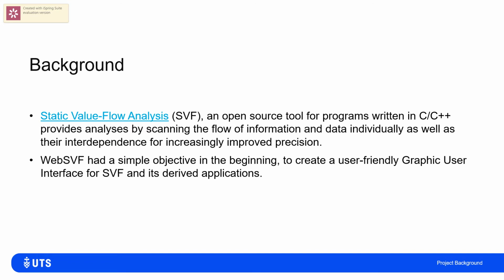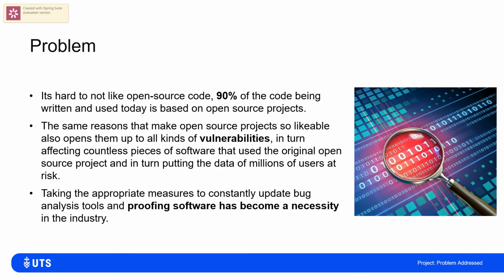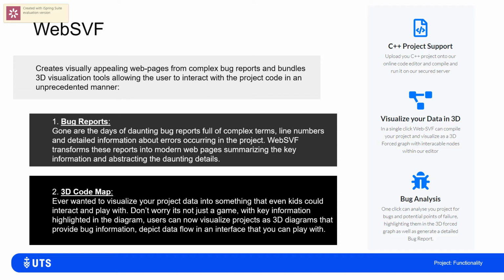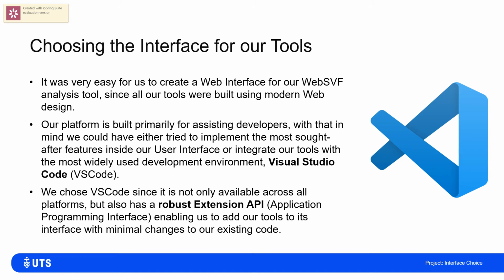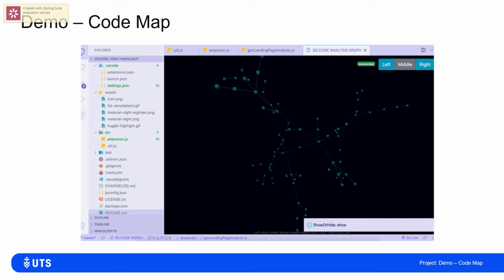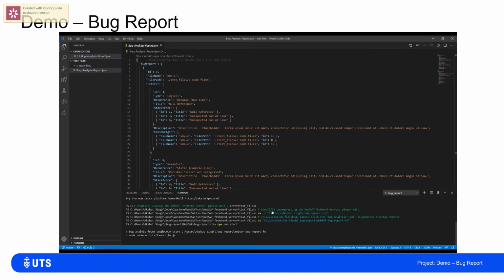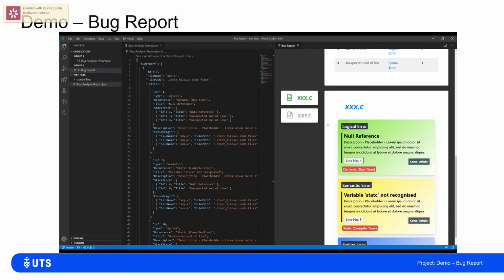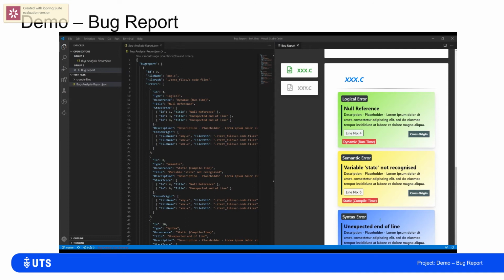UTS Engineering and IT: Capstone 2020 – Akshat Kaushik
Interactive online code analysis to improve software quality, reliability, and security.